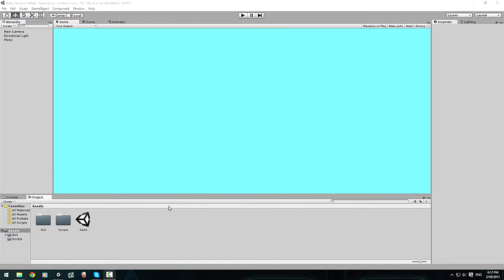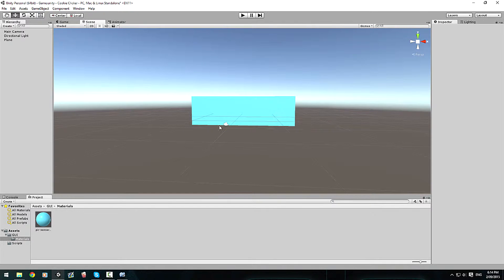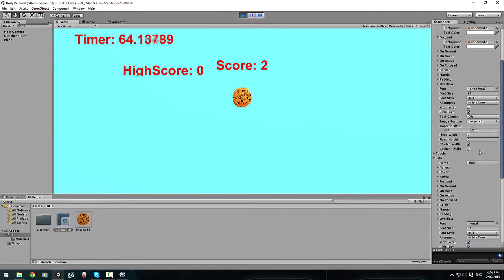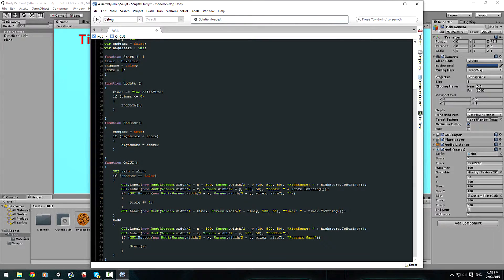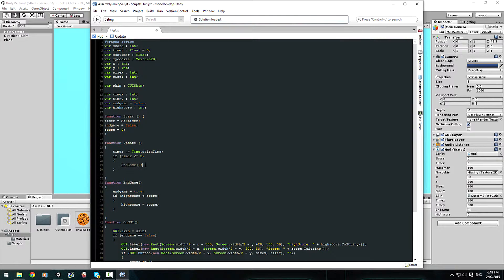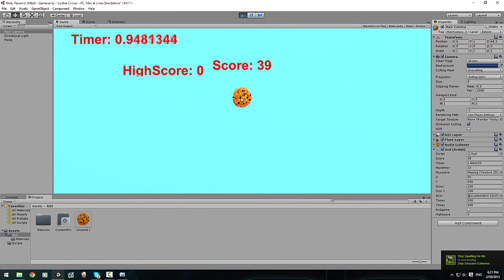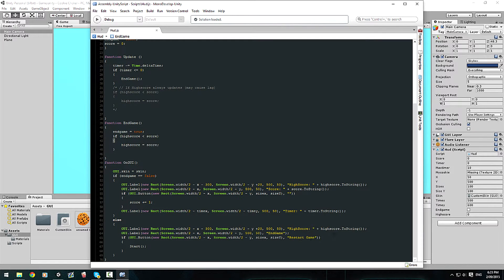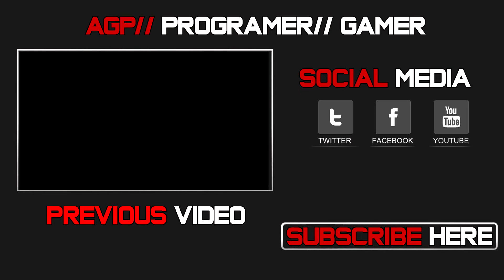Unity 5 Cookie Clicker Remake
Highly asked for so here it is Unity 5 Cookie Clicker Remake. New style new code no glitches and more. Will contain zip file of project in the next video as this project is to small and pointless. Thanks for the support APG.